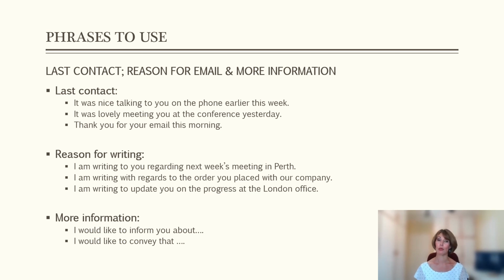Phrases for writing formal emails